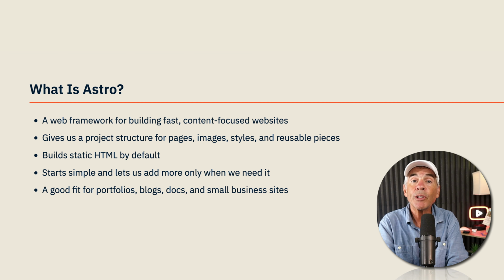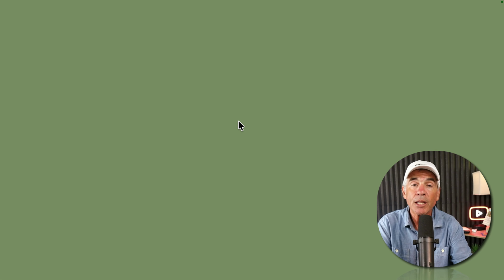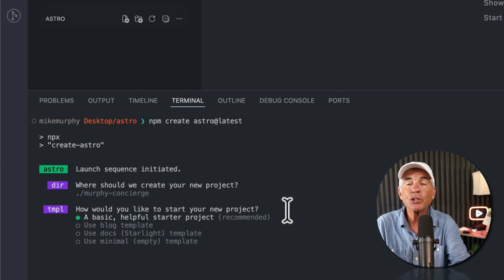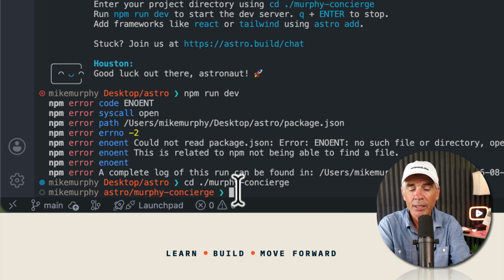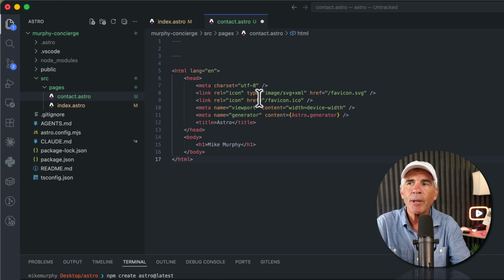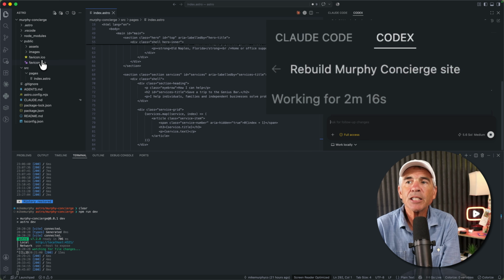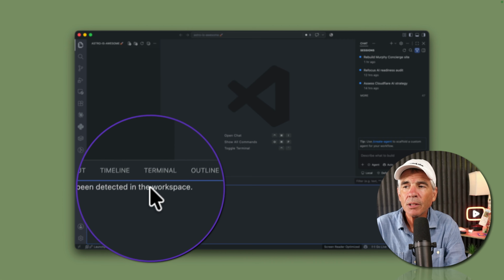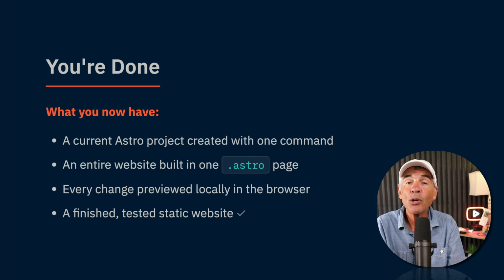Astro: How to Build Your First Website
In this tutorial, you will learn how to build your first website using Astro, a free web framework built for content heavy sites like blogs, portfolios, and small business pages. I'll walk through installing Astro, exploring the project structure, and even using AI to rebuild a real one page website in about five minutes.

- What Astro is: a framework built for content driven, static websites
- Prerequisites: checking your Node.js and npm versions
- Project setup: scaffolding a new Astro project with one command
- Starter templates: minimal vs basic, and how to pick one
- File structure: what goes in the public folder vs the src folder
- Adding pages: creating a new .astro page from scratch
- Local dev server: starting, stopping, and restarting with npm run dev
- Using AI: rebuilding a real site from assets and a simple prompt

📺 How to Deploy Your Astro Website to Cloudflare Pages: [link coming soon]

⏱️ Timestamps:
00:00 Intro: About The Tutorial
00:15 What is Astro?
01:15 Astro Website
01:36 Prerequisites
02:21 Is Node.js Installed?
03:34 Create New Project Folder
03:42 Open in VS Code
03:54 Open VS Code Terminal
04:26 Astro Install Command
04:48 Astro Install Wizard
05:38 Murphy Concierge Overview
05:56 Astro Install Wizard
07:53 Start Local Dev Server
08:47 Astro Website is Live!
09:25 Astro Overview
10:42 Add Astro Pages
11:56 Astro README
12:29 Build Murphy Concierge
13:00 Codex Prompt
13:57 Murphy Concierge Preview
15:08 Restart Local Dev Server
15:36 Recap: How To Build Astro Site
17:49 Astro Widget